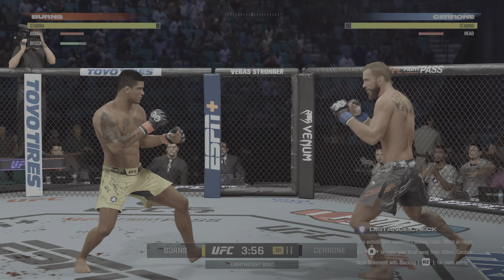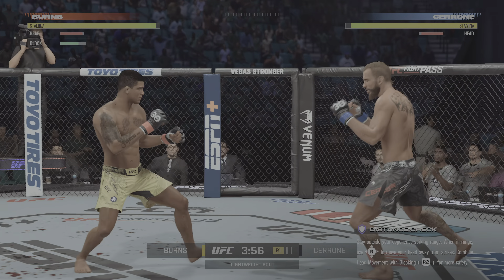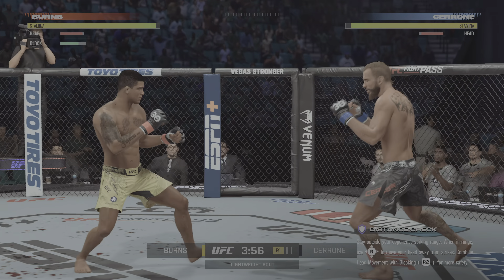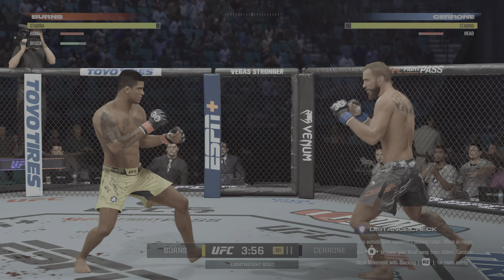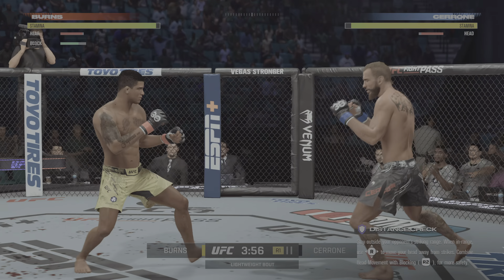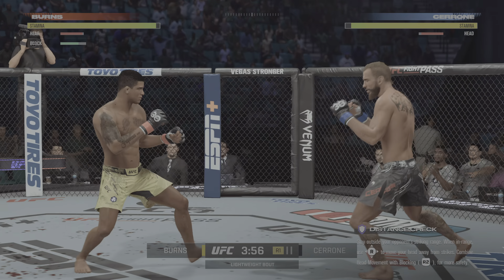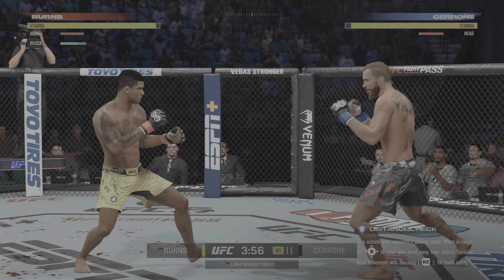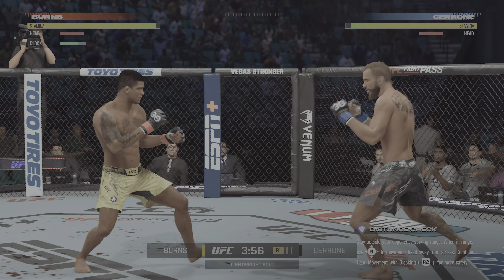EA SPORTS UFC 5 Gilbert Burns vs. Donald Cerrone